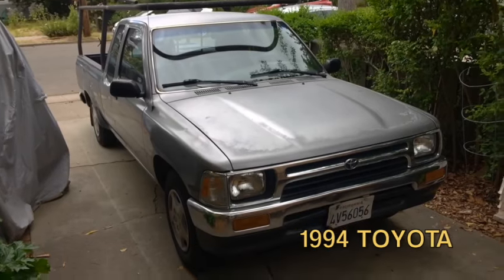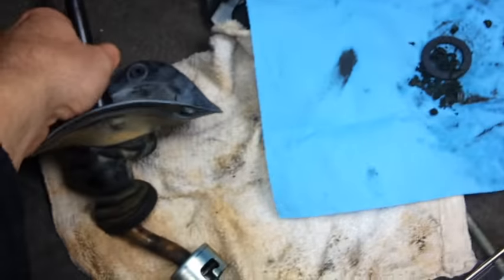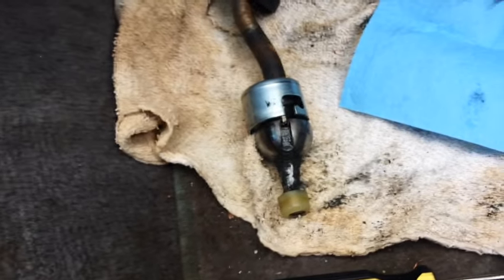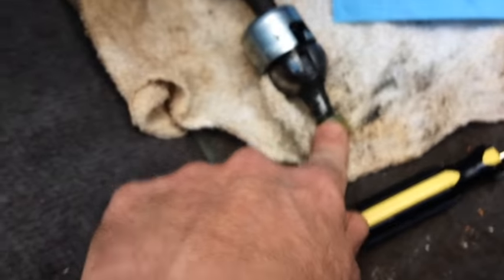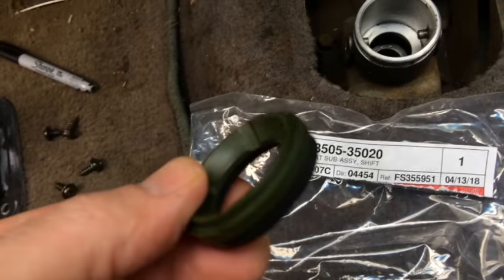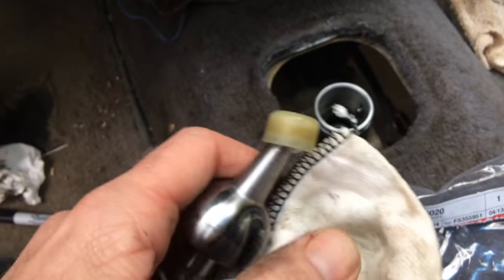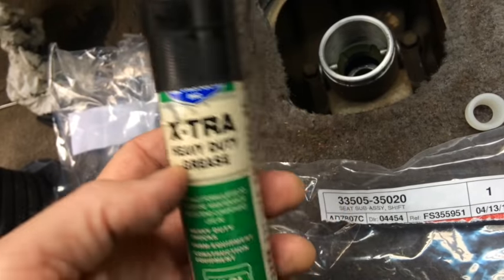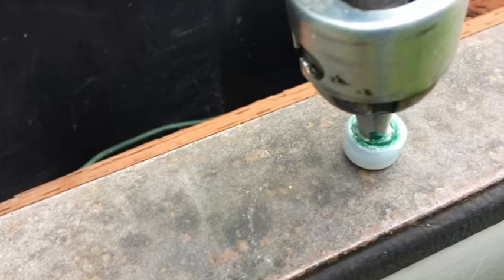TOYOTA Pickup - Hard to shift into gear, pops out of gear solution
EZ Solution for TOYOTA Pickups hard to shift into gear and popping out of gear. Replace the Seat Sub Assembly Shift Bushing, part # 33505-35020, and Shift Bushing, part # 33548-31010. Call dealership. $20 bucks for both. This video for a 1994 Toyota Pickup, 5 Speed manual transmission, 22R-E motor, rear wheel drive.

Got a project in your home, office or commercial space?  Get in touch today!

Thanks – Kent